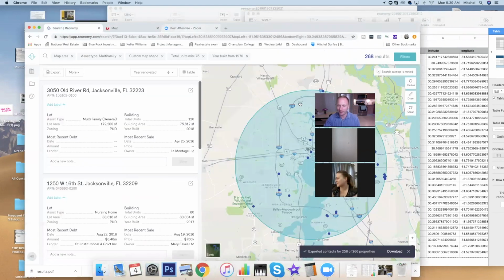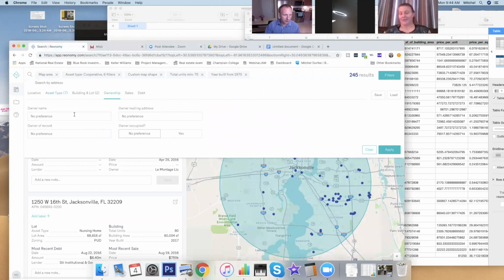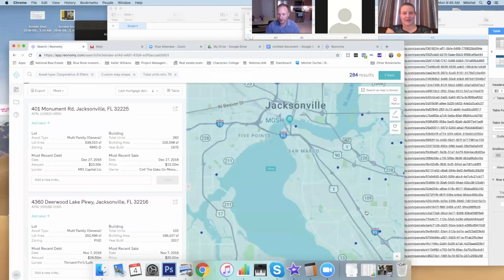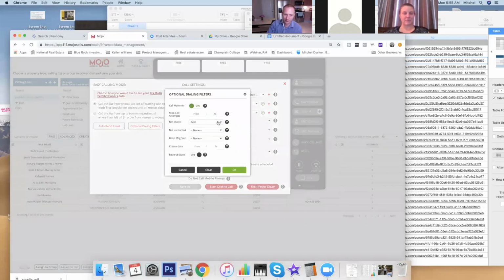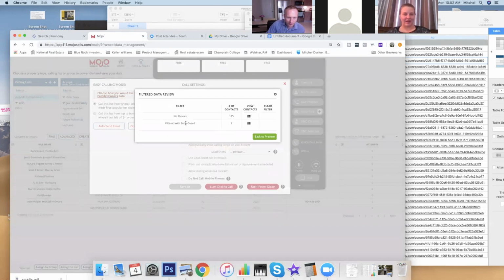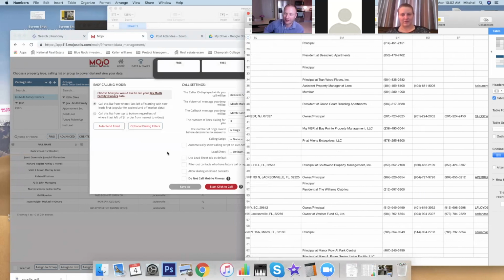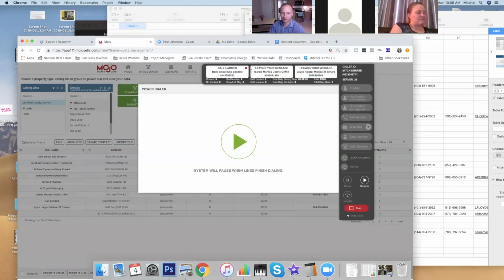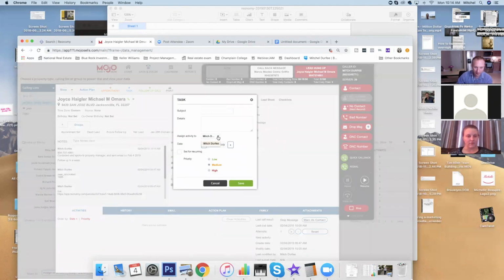Mojo Dialer - How to Use Mojo - Commercial Multi-Family Real Estate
How to Use Reonomy and Mojo Dialer - Multi- Family Real Estate Mitch Durfee

Update: Even better Power Dialer -

Mitch Durfee - Demonstrates how to use Mojo Dialer to work through a property owners list 3x faster then dialing manually!